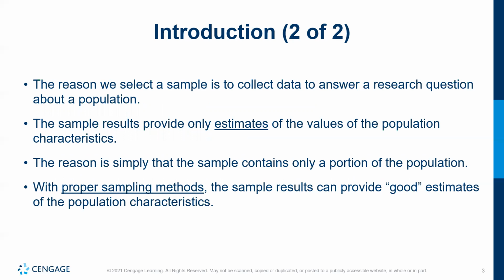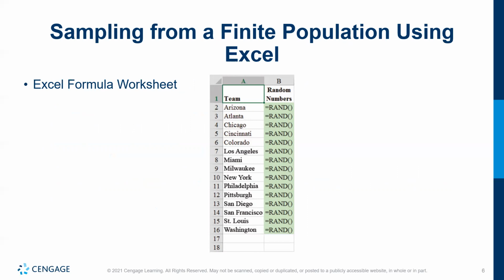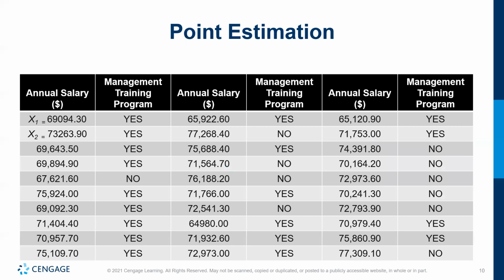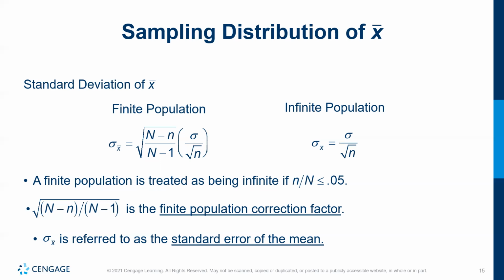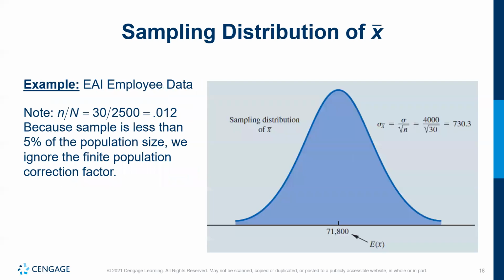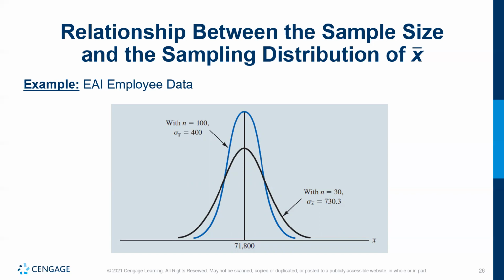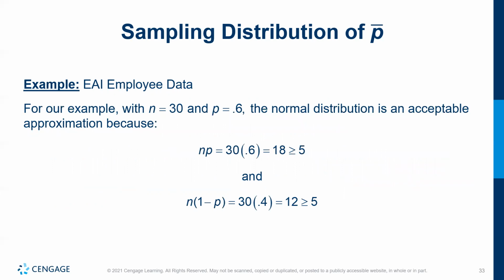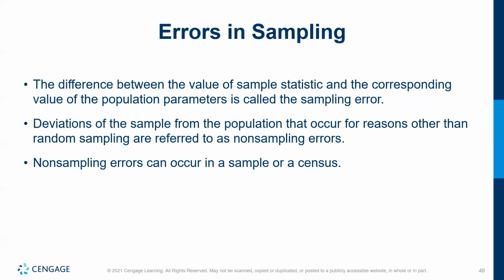BUA 220 Chapter 7: Sampling and Sampling Distributions Lecture Video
This video is an uncut lecture video from a college Business Statistics course.  It covers material from Cengage Publishing's Essentials of Modern Business Statistics 8e by Anderson.  This lecture uses presentation slides directly from Cengage Publishing.

This video covers Chapter 7: Sampling and Sampling Distributions